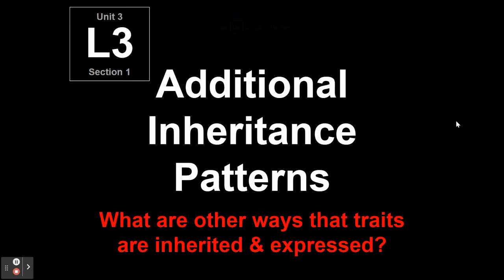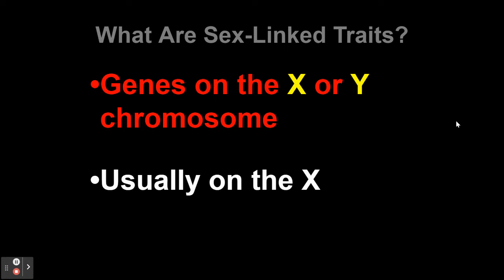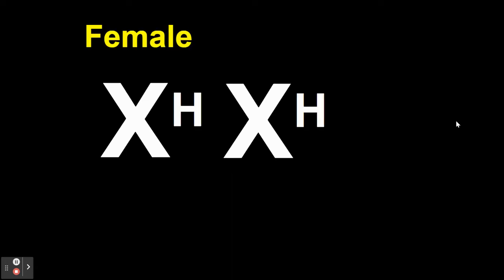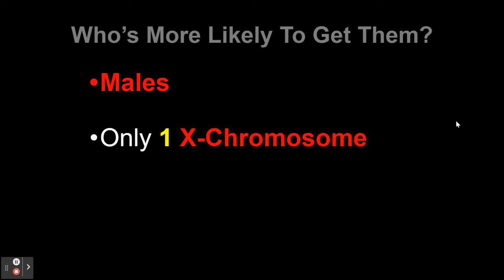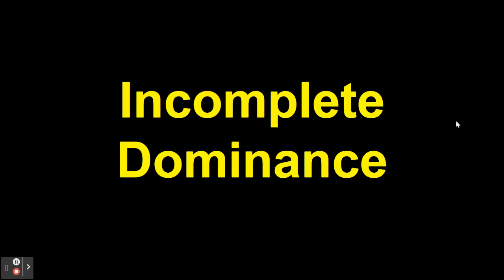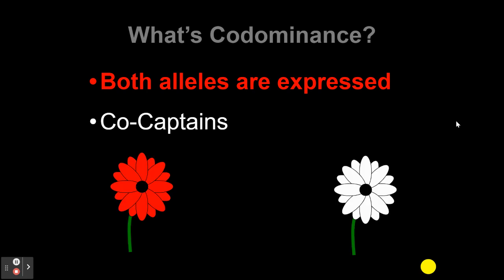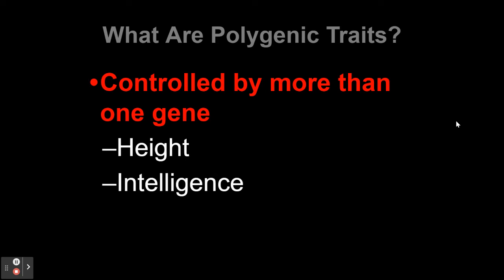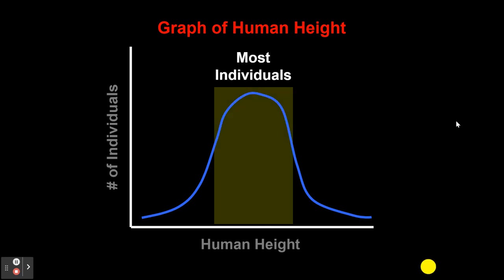3-L3: Additional Inheritance Patterns